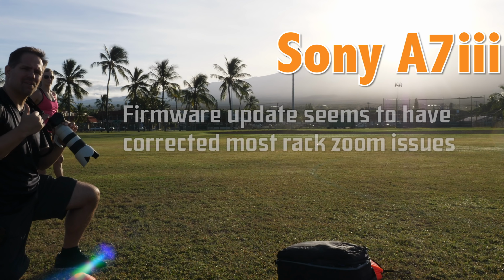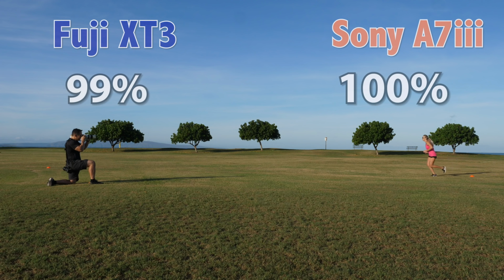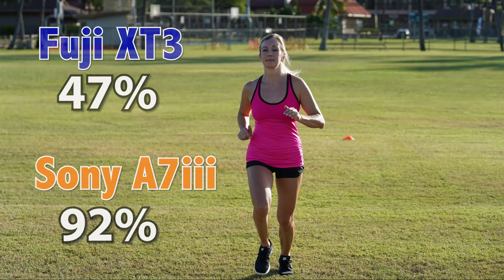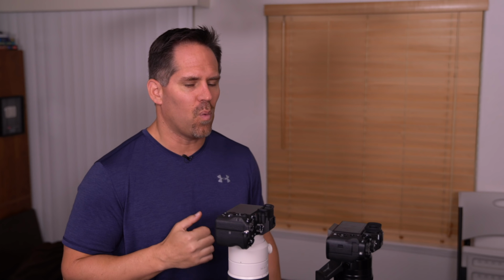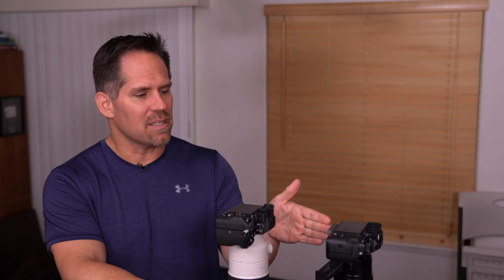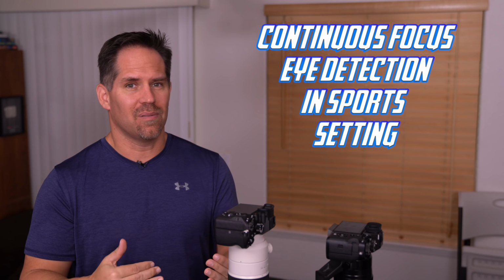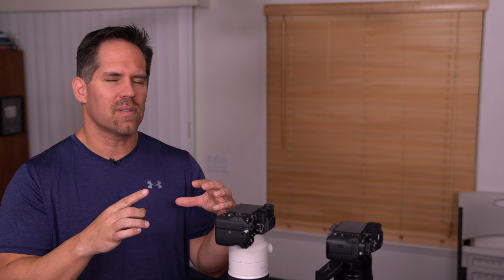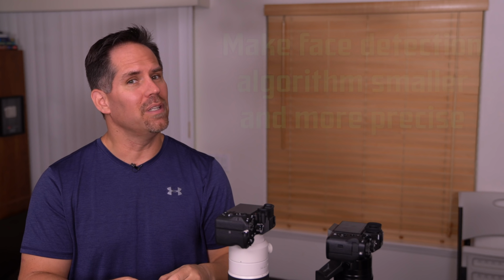Fuji XT3 vs Sony A7iii 🏃🏼‍♀️Sports Focusing Review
Now Available!

Two of the hottest mirrorless cameras on the market go head-to-head in Michael The Maven's Sports focusing tests! Michael adds the Eye - Detection test and his analysis of why each camera performs a little better in different tests. Enjoy!

PRIVACY and DISCLOSURE:
* Everything stated here is my opinion, and I sometimes make mistakes. I will never recommend a product I do not either use, truly love or think would be the best fit for the situation (often determined by budget).

Fuji X-T3

FUJIFILM XF 50-140mm f/2.8

Sony A7iii

Sony FE 70-200mm f/2.8 GM